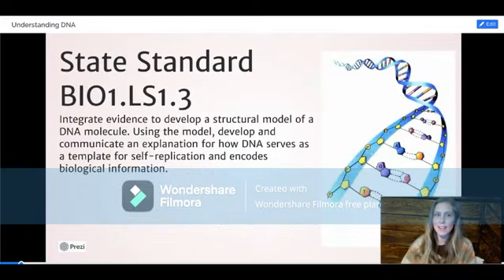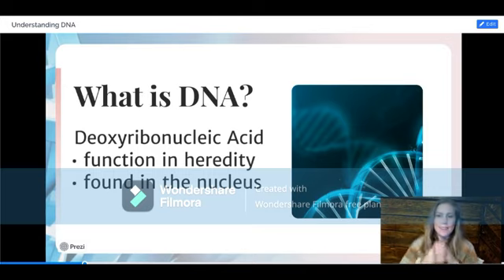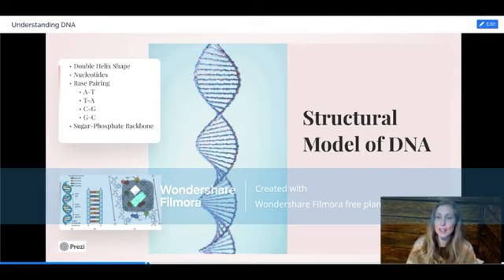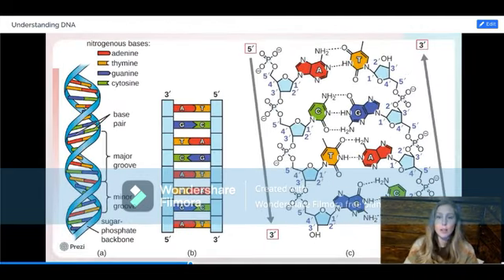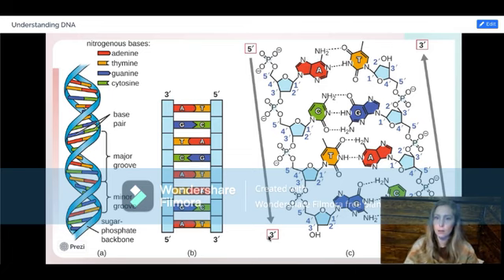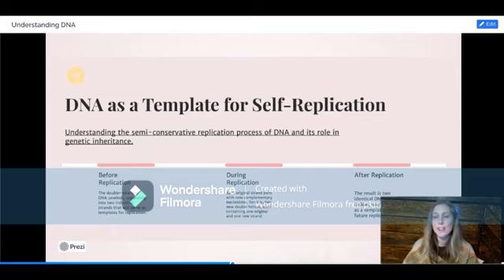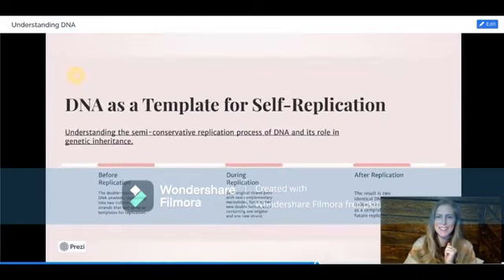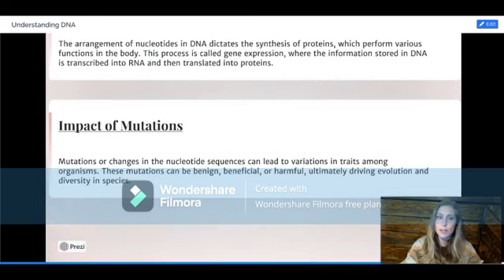Into to DNA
Jessica Lancaster
University TN Martin
Initial Licensure: Secondary Biology
EDST 750 Fall 2025: TeacherTube/YouTube Video Assignment
BIO1.LS1.Integrate evidence to develop a structural model of a DNA molecule. Using the model, develop and communicate an explanation for how DNA serves as a template for self-replication and encodes biological information.